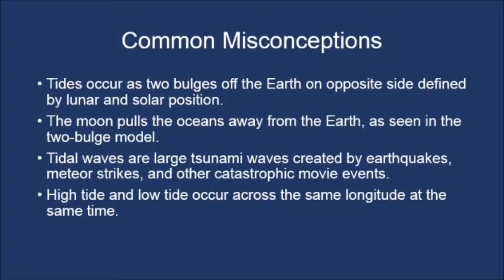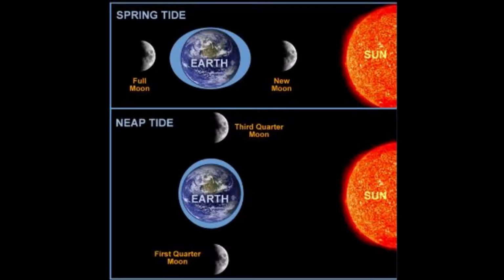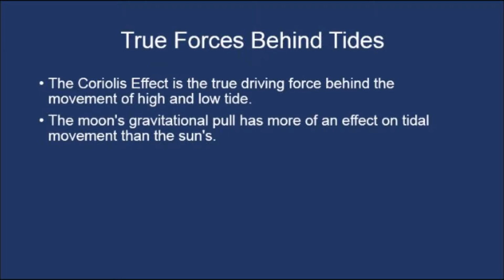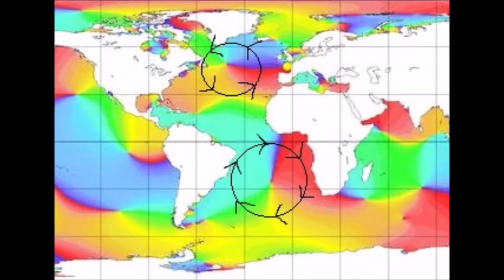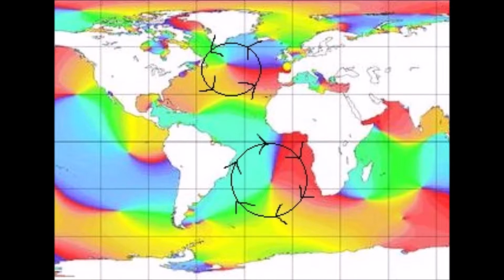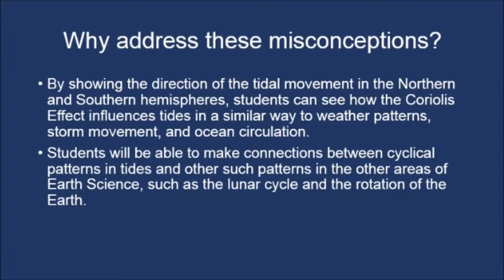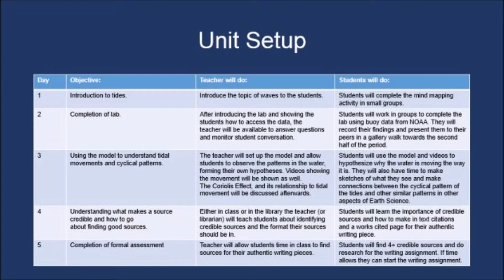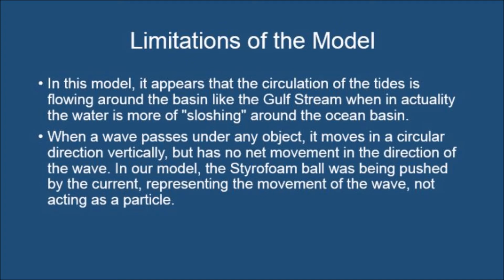Tidal Circulation Model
Check out our model for Tidal Ciruclation and learn about how the Ciriolis effect influences tidal movement.

Click the link below for a copy of our full materials list and lessons plan